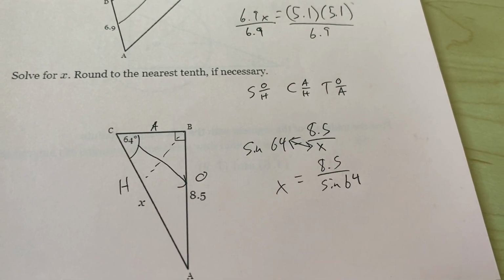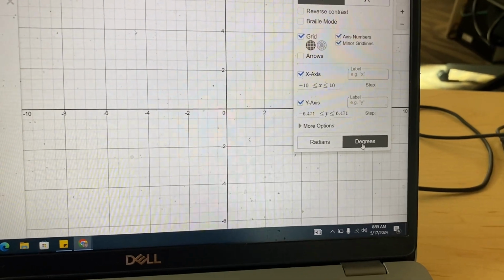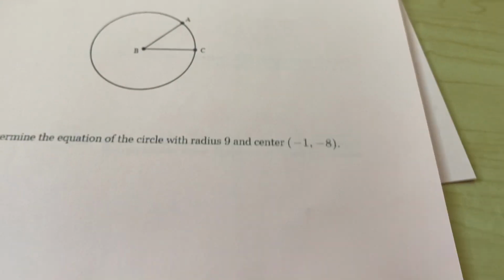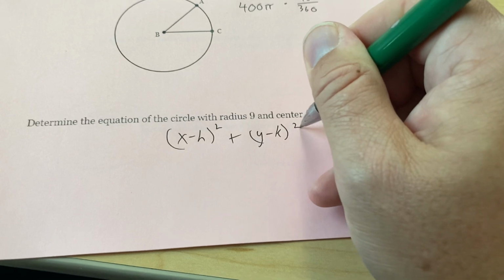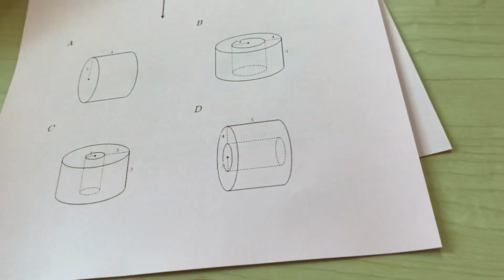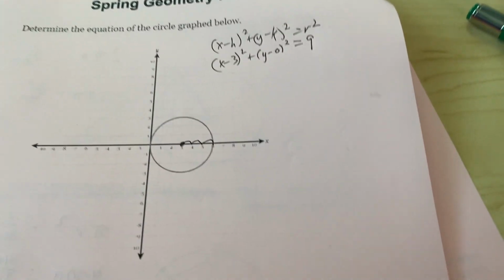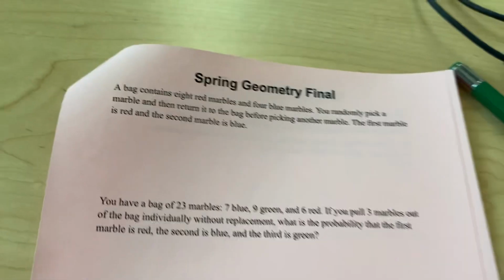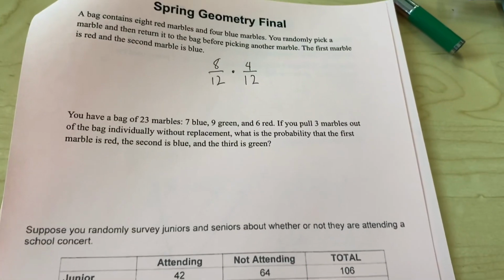Geometry Semester Exam Review 5/17